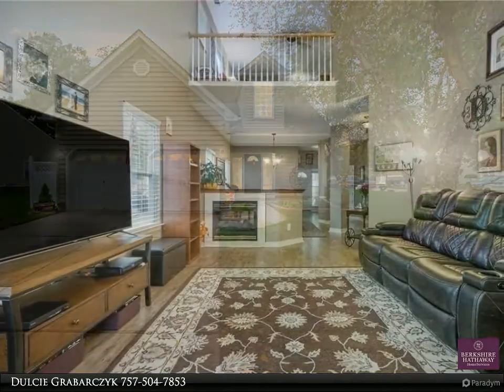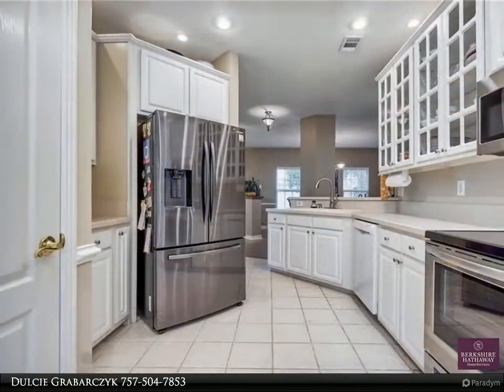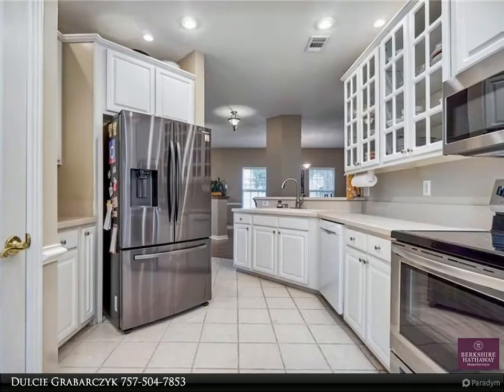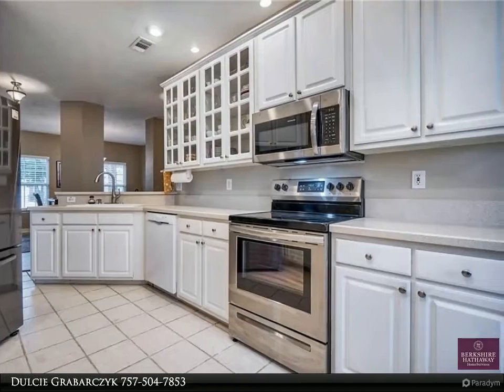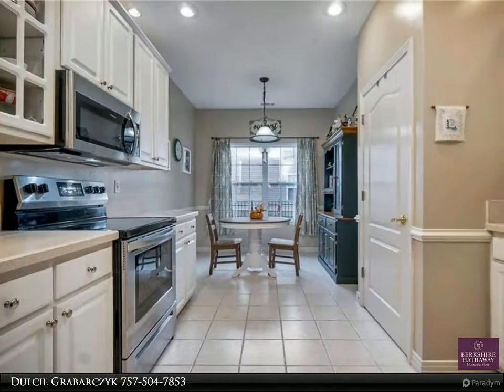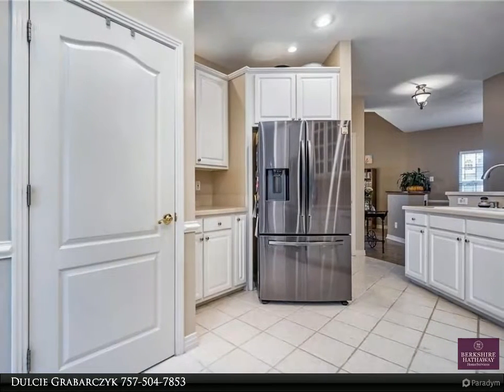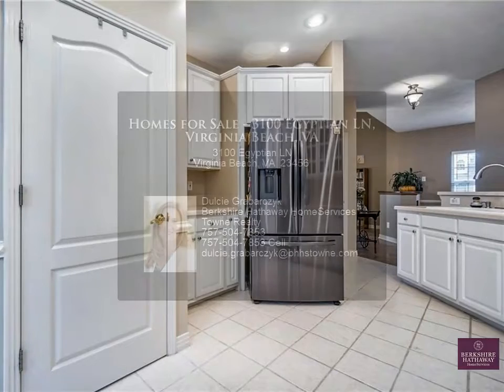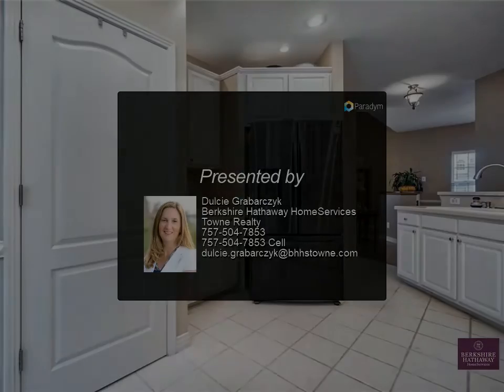Homes for Sale - 3100 Egyptian LN, Virginia Beach, VA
Large 4 bedroom 3 bath house in 55+ community of West Neck. Well maintained home with open floorplan on an oversized corner lot. Spacious family room with cathedral ceilings and gas fireplace. Updated LVT flooring throughout first floor. Updated kitchen features new refrigerator, range, and microwave. Eat-in kitchen as well as formal dining room. First floor primary bedroom with ensuite bathroom and walk-in closet, along with additional bedroom and full bath on first floor. Loft with 2 large bedrooms and a full bath on the 2nd floor. Lots of storage with 2 walk-in closets and attic space. Two car garage with mud sink and irrigation pump. Active community with pool, exercise room, clubhouse, walking trails, and social activities.

3 full bath

Dulcie Grabarczyk
Berkshire Hathaway HomeServices Towne Realty